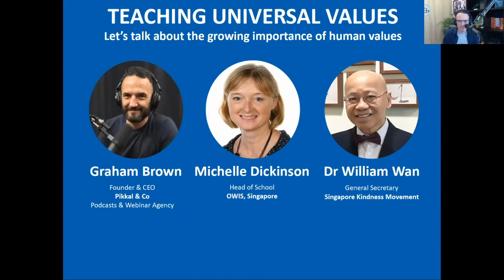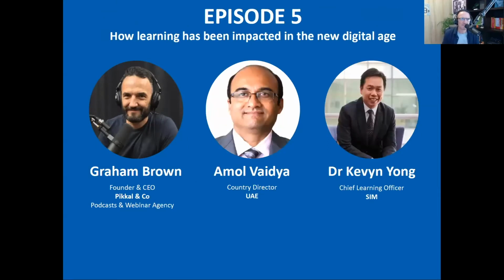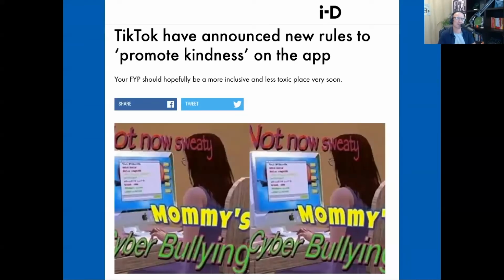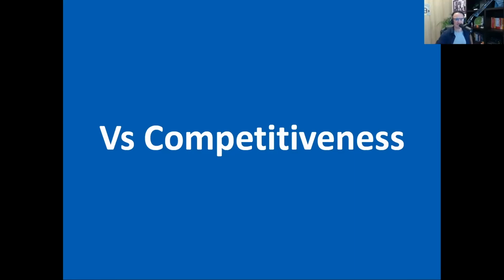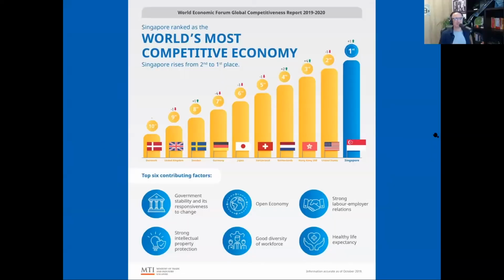SMART+ Series - Episode 6: S.M.A.R.T Plus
In this final episode of the SMART+ Webinar Series, we have Ms Michelle Dickinson (Head of School, OWIS Singapore) and Dr. William Wan (General Secretary, Singapore Kindness Movement) discuss how to imbibe the culture of universal values among students in our upcoming SMART+ webinar.

What are the important values that students need to learn in a school? Is the school the right place to inculcate values in students or does charity begin at home? What can schools do to shape students to be well-balanced individuals who show the right amount of respect for the world around them?

Join our experts and thought leaders as they explore, analyze, and discuss; going a step further to imbibe the culture of making basic universal values of kindness and brotherhood among the students. Every school talks about discipline and manners among students, but through small, everyday gestures, how kindness is encouraged which leaves long term effects in teaching students about many other values interlinked to this one human truth.

The SMART+ webinar is a six-part series that examines the SMART+ framework, - Skill Development, Mapping the Career, Academics and more, Results, Technology in Education, Plus everything else (+) – to help you understand the way forward for education.